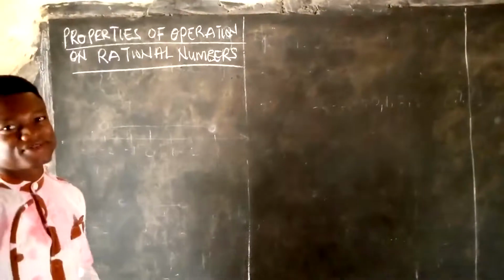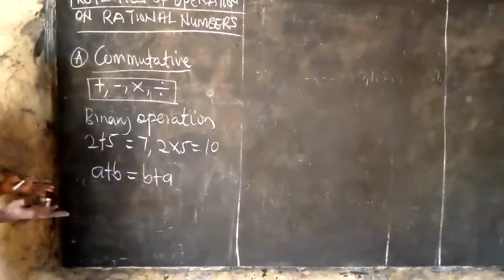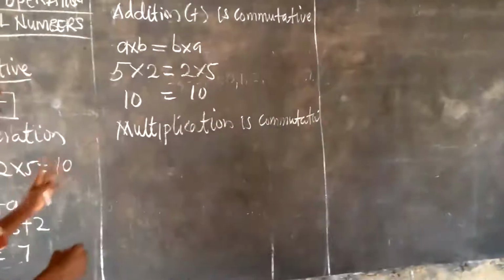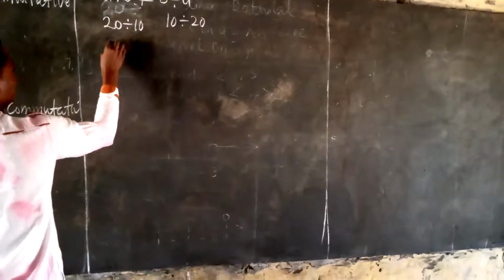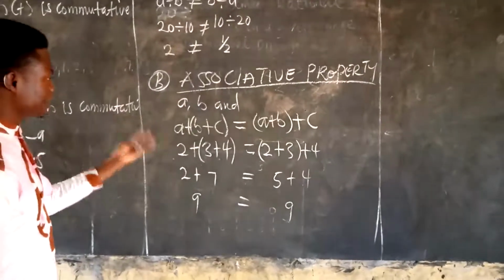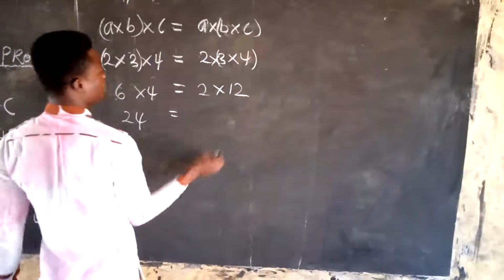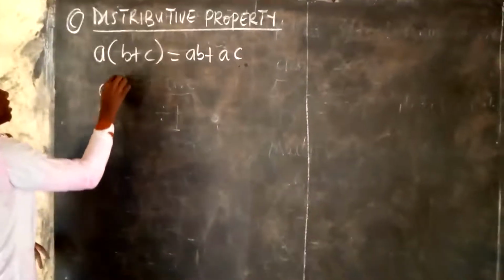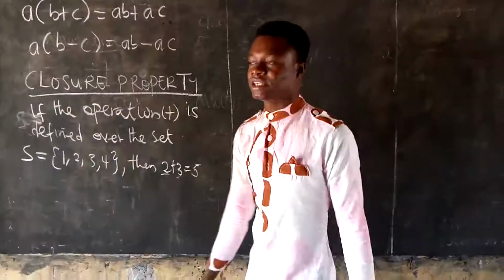BASIC OPERATIONS ON RATIONAL NUMBERS BEGINNERS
Understanding commutative property, associative property and distributive property.